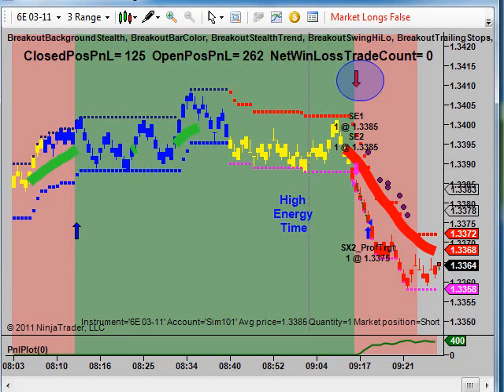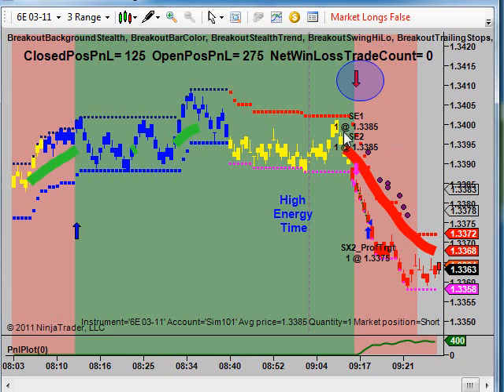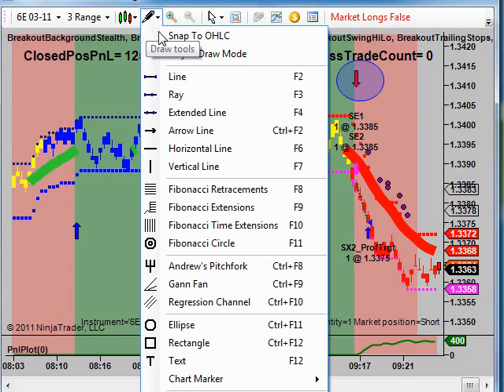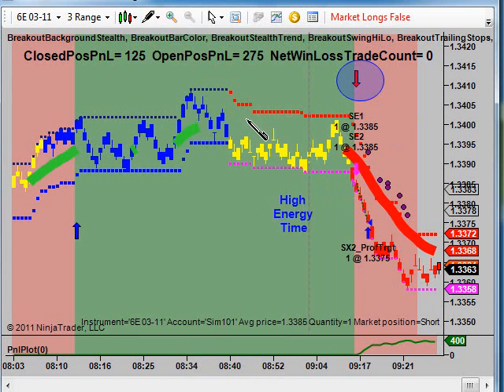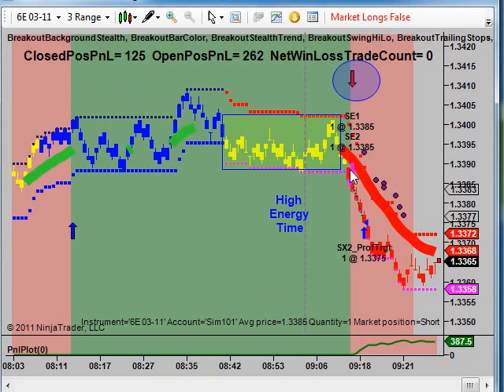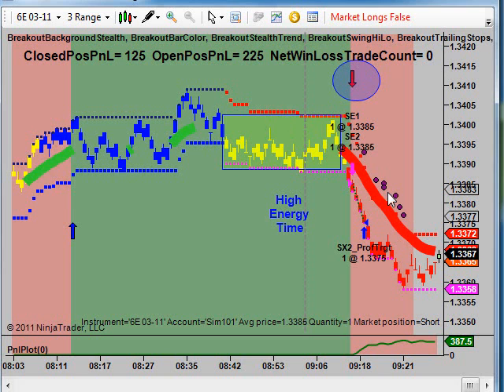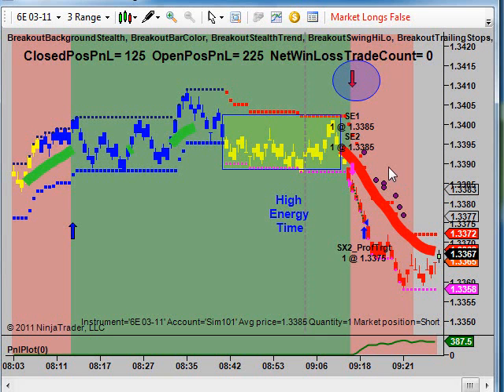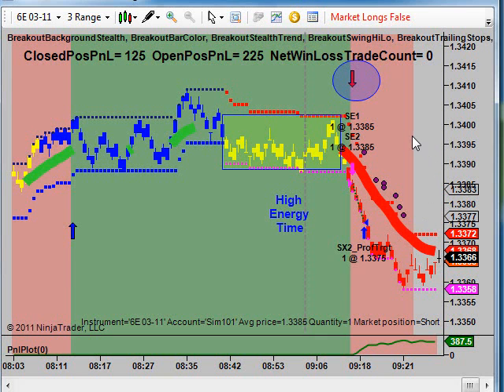Automated Euro Futures Trade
In this video we show the Euro Futures (6E) using our Automated Script of the Stealth trading system. We also show you how to use the High Energy Time's we send out to members to your advantage.  Simple signals, easy to understand and learn.